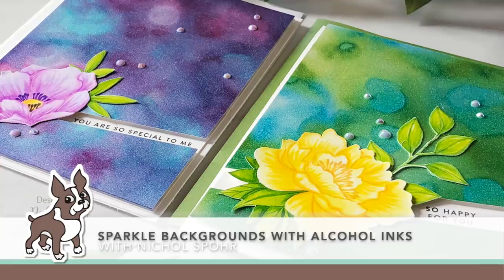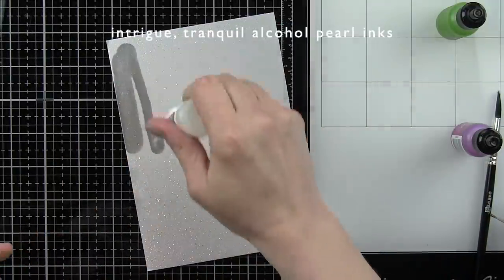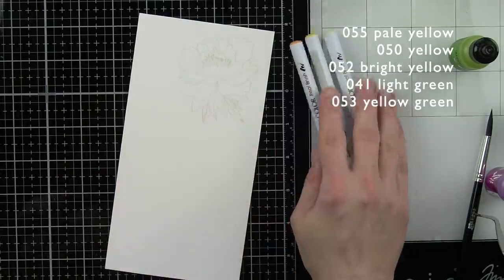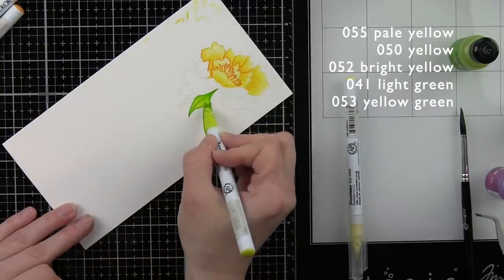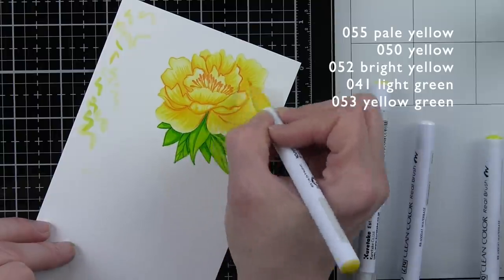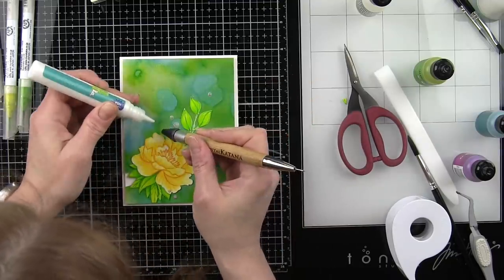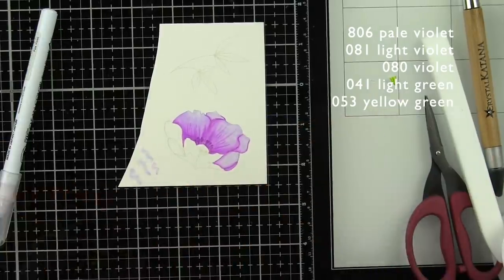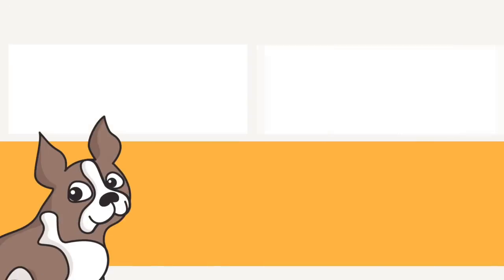Sparkle Backgrounds with Alcohol Pearl Inks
Follow along as special monthly guest Nichol Spohr takes us through two beautiful cards showcasing our brand new May 2019 Card Kit, Delicate Flowers!

• Simon Says Stamp Card Kit of The Month MAY 2019 DELICATE FLOWERS ck0519

• Tim Holtz Ranger MINI ALCOHOL BLENDING SOLUTION Ink tim50353

• Inkon3 FADEOUT NO LINE COLORING Detail Ink Pad 98712

• Zig Clean Color Real Brush Marker PALE YELLOW RB6000AT055

• Zig Clean Color Real Brush Marker BRIGHT YELLOW RB6000AT052

• Zig Clean Color Real Brush Marker YELLOW GREEN RB6000AT053

• Zig Clean Color Real Brush Marker LIGHT GREEN RB6000AT041

• Zig Clean Color Real Brush Marker PALE VIOLET RB6000AT806

• Zig Clean Color Real Brush Marker LIGHT VIOLET RB6000AT081

• RESERVE Tim Holtz SILVER SPARKLE ALCOHOL INK CARDSTOCK Ranger tac65500

• Simon Says Stamp Envelopes WHITE WOODGRAIN SSSE57 Making Spirits Bright